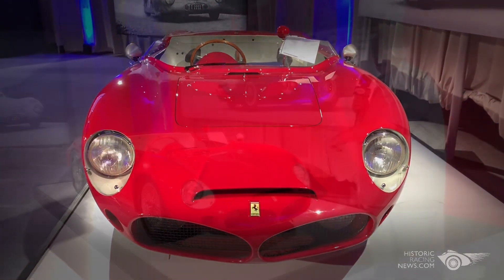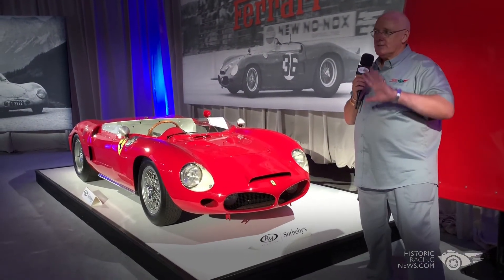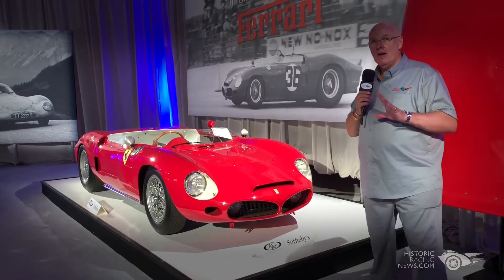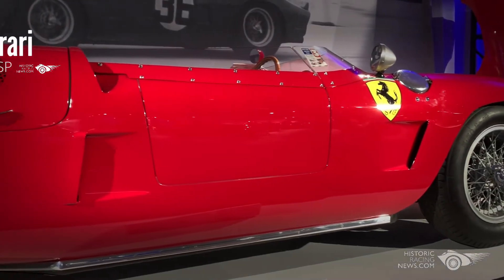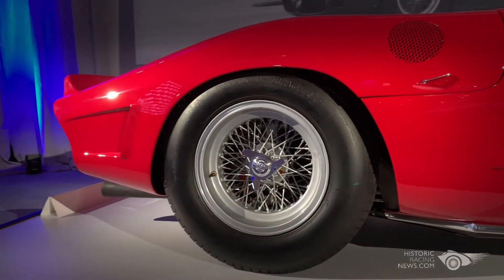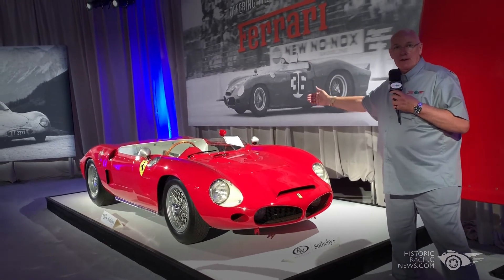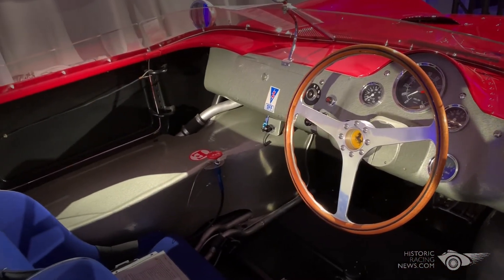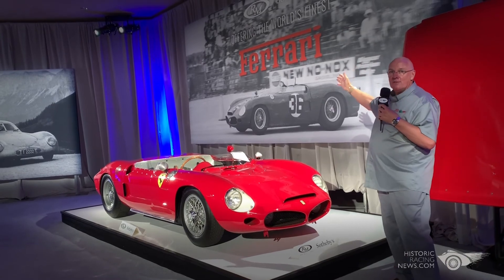Ferrari 196-SP at Pebble Beach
We had to get this little gem on camera. One of our all time favourites, the Ferrari 196-SP paved the way for a design philosophy that reaped many rewards over the following years.